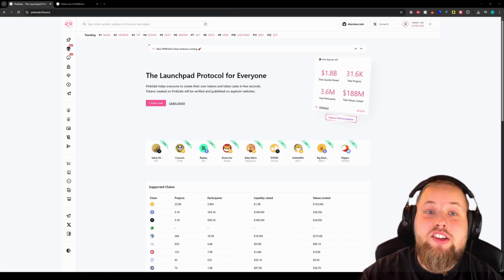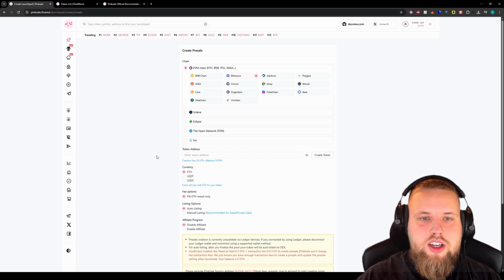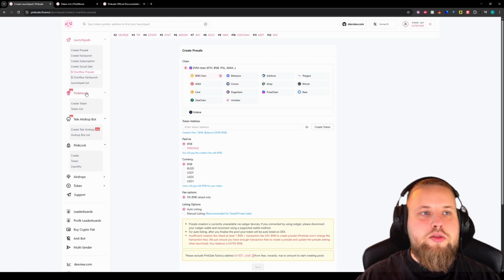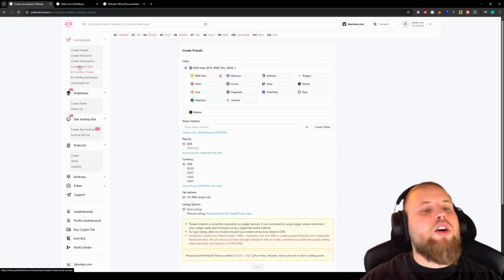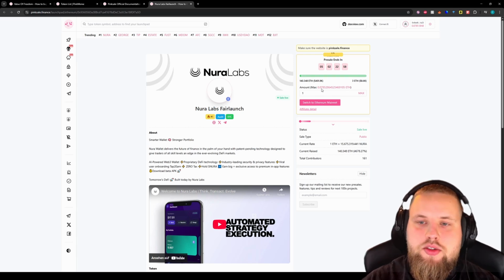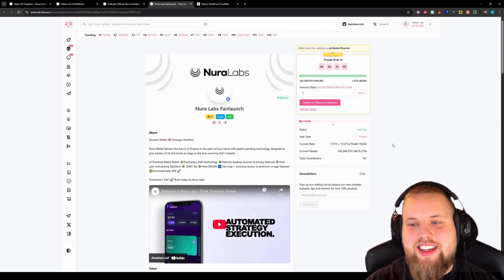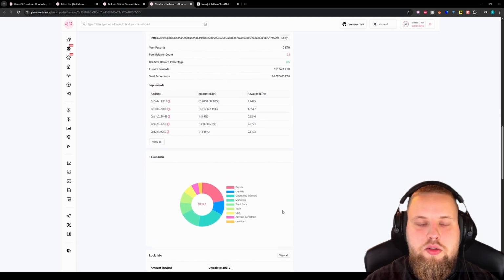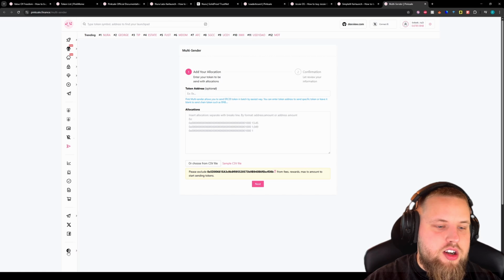Pinksale make Millions? How This Platform Helps Crypto Projects explode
●▬▬▬▬▬▬▬▬ 🔥 Secret Calls 🔥  ▬▬▬▬▬▬▬▬●

●▬▬▬▬▬▬▬▬ Useful Links  ▬▬▬▬▬▬▬▬●